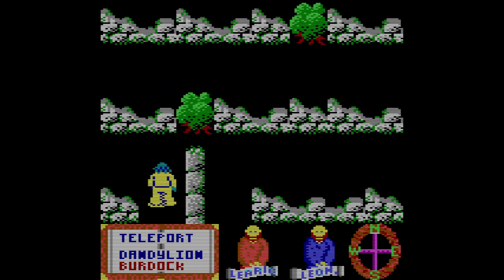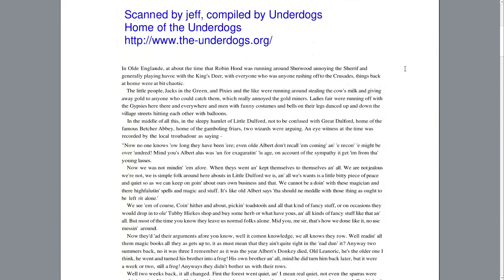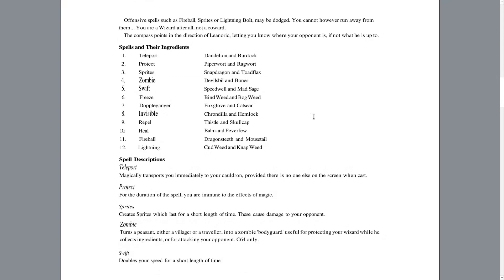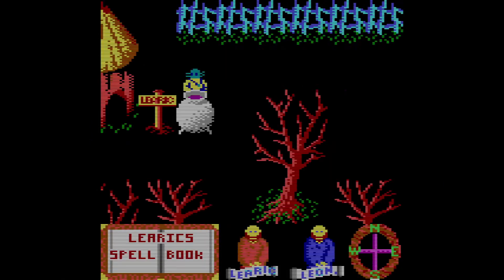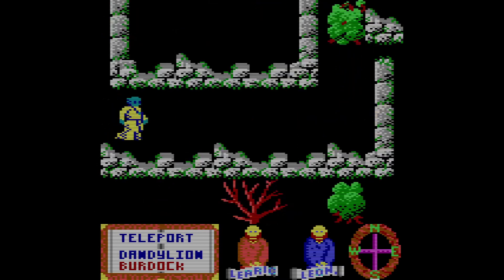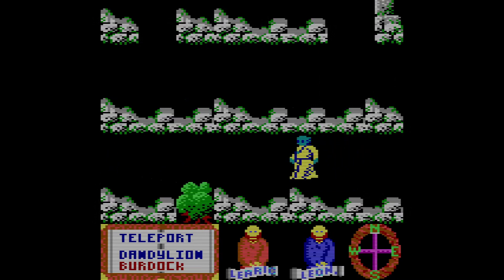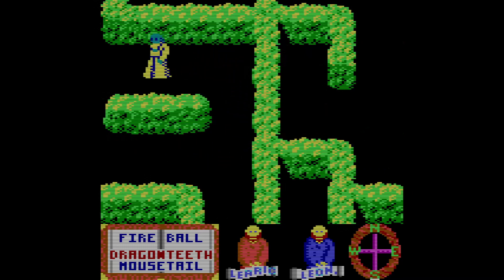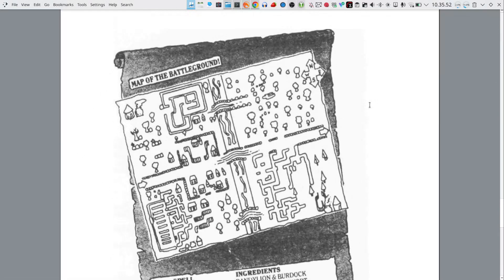Feud - 1988 - MS-DOS Game Review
This game runs really well. While the background music is not necessary, it worked pretty well, and I found it online while looking for the manual to this game. :)

Chapters:
0:00 Introduction
1:22 Manual
3:14 Game Play